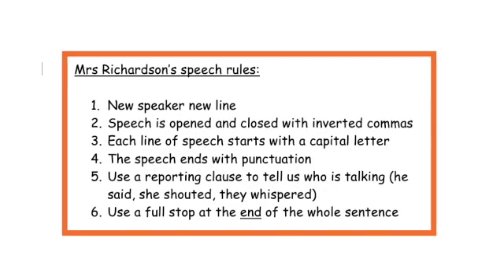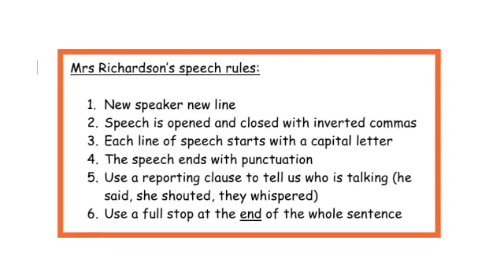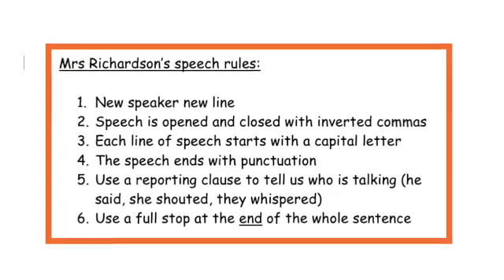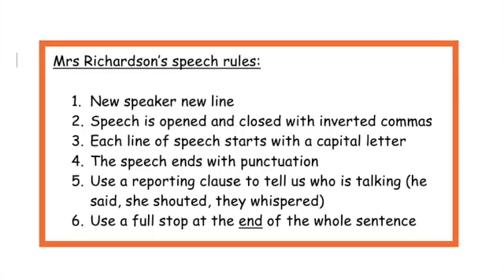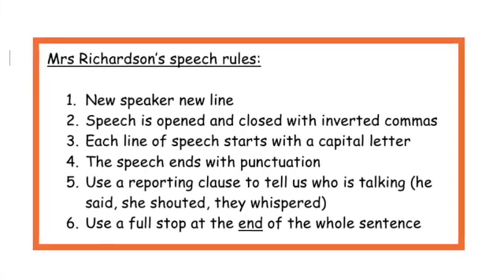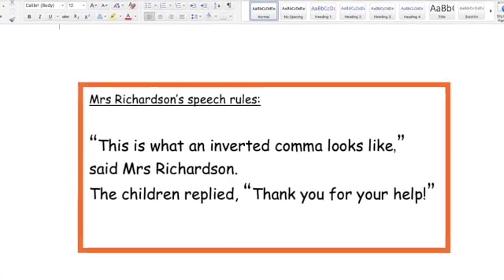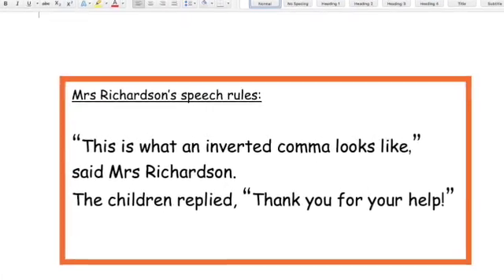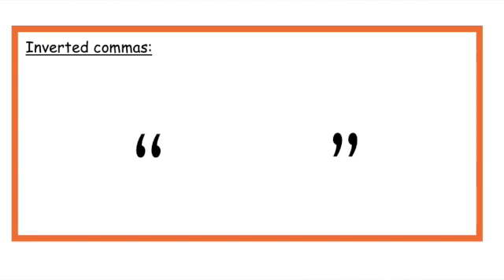The Iron Man by Ted Hughes. Chapter Three read by Mrs Richardson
This is Chapter Three of The Iron Man written by Ted Hughes.
Can you write your own direct speech for the characters in this chapter?

I hope you are all enjoying the story as much as I am!

Mrs R :)

The Iron Man written by Ted Hughes, illustrated by Tom Gauld.
Published by Faber and Faber ltd (First published 1968, this edition published 2005)
With thanks to Faber Children's Publisher who have allowed us to share this wonderful book.